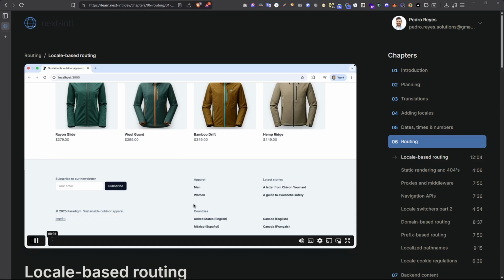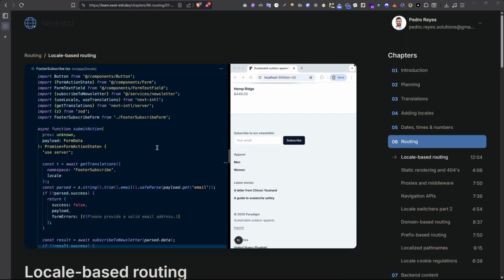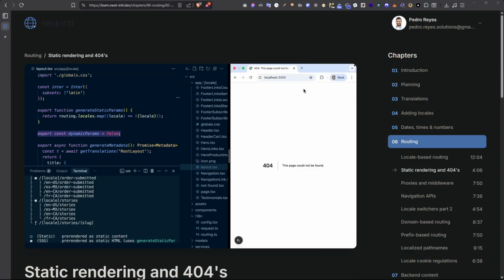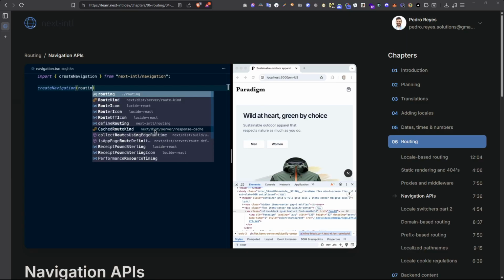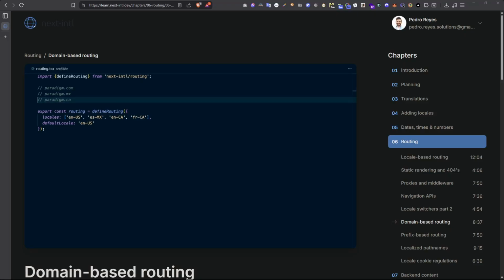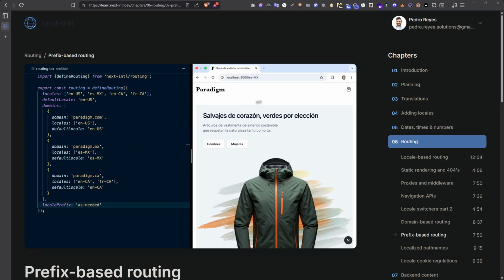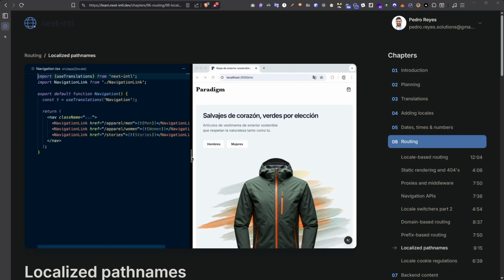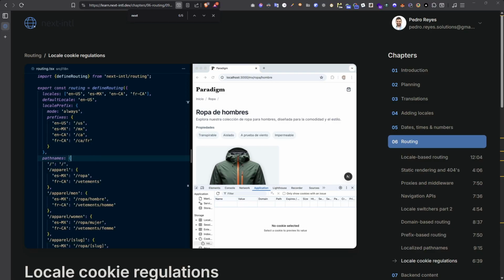5_ 2025-12-29 - Routing